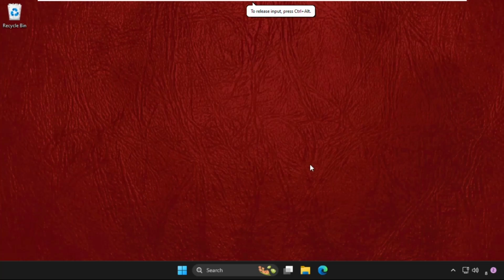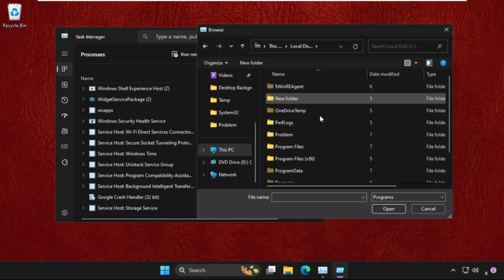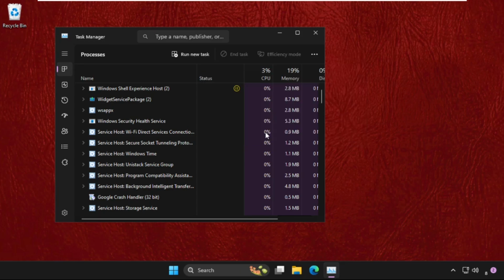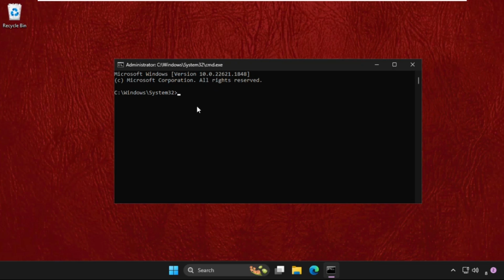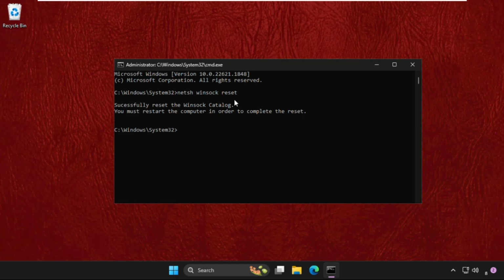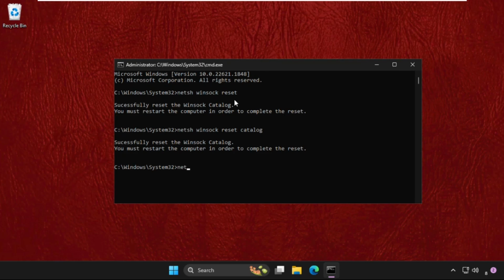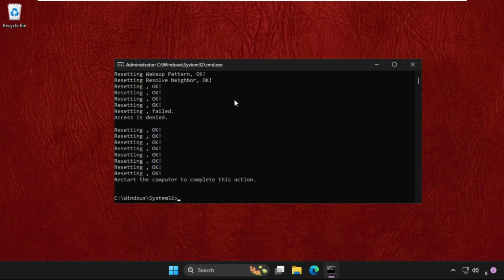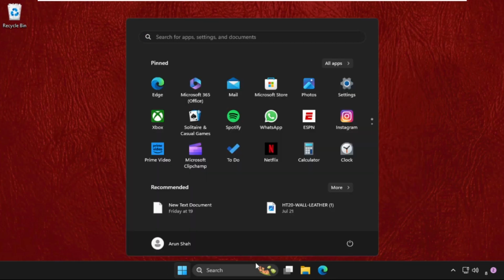How to Fix Adapter Settings in Windows 11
This video will show you How to Fix Adapter Settings in Windows 11
You may easily set or disable network adapters in Windows 11 from the Settings app, eliminating the need for Control Panel.
On Windows 11, Control Panel is still accessible, but since the option is now a part of the Settings app, you won't need to use it to stop or enable a WiFi or Ethernet network adapter. This will be helpful if you experience network connection issues. If you have many adapters and wish to disable the ones you don't need, disabling and re-enabling it might help.
So, lets learn How to Fix Adapter Settings in Windows 11